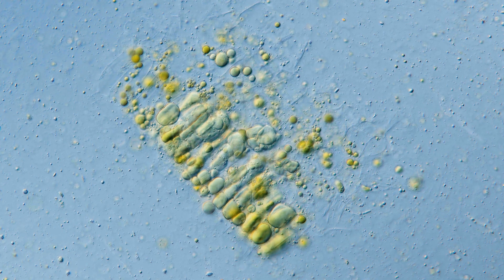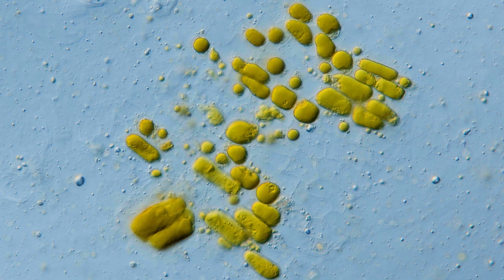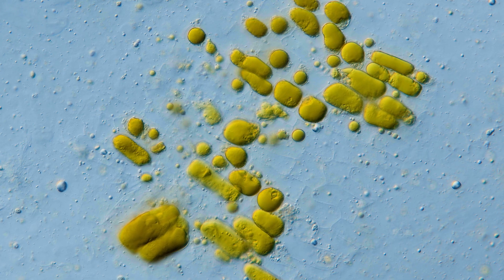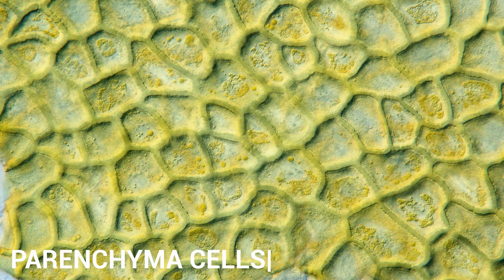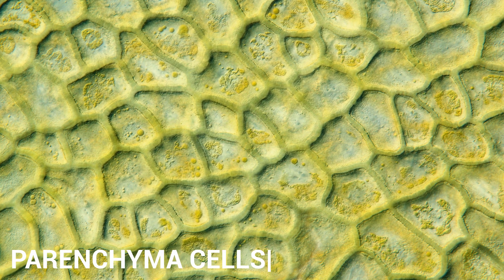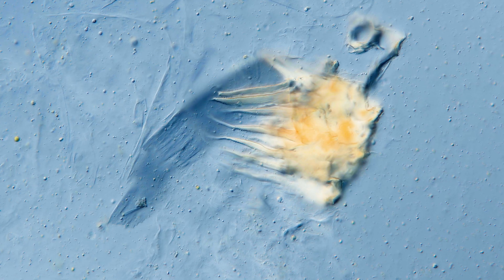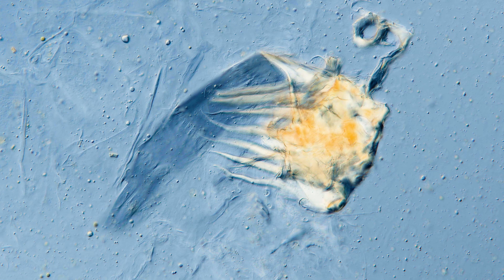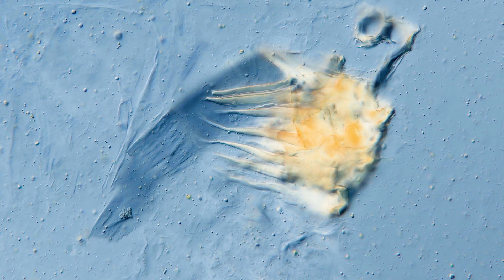Tabasco Sauce Under The Microscope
Dive in and discover Tabasco sauce under the microscope.